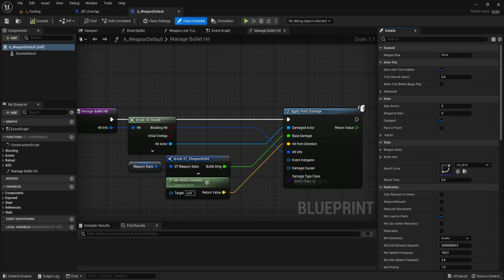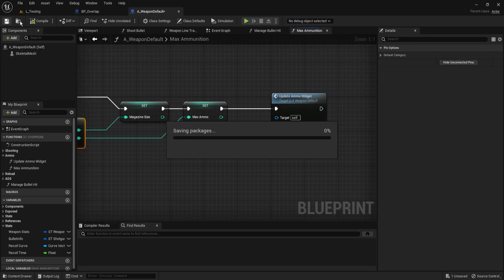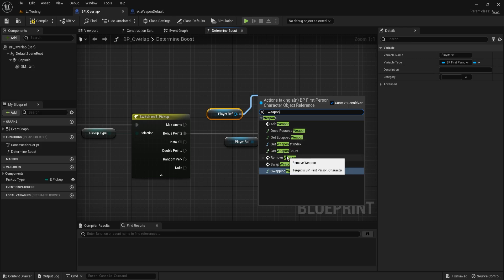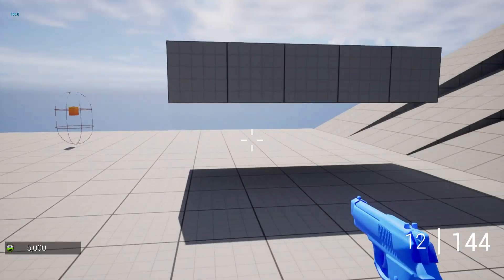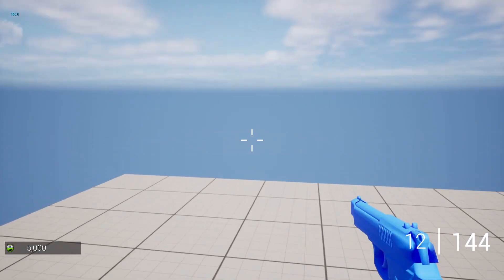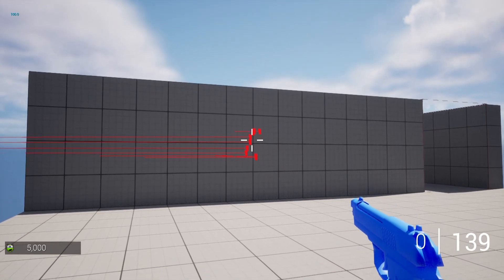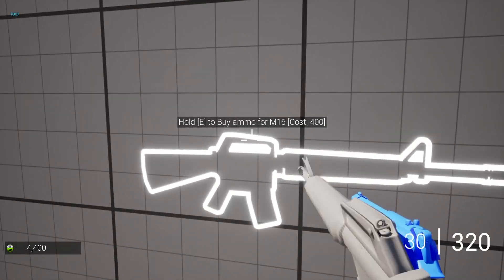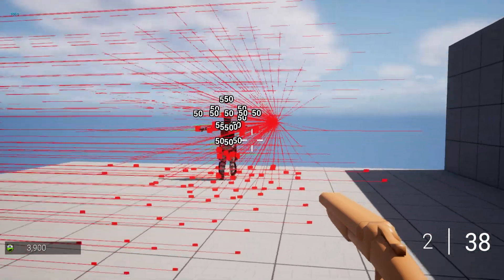Project Zombies | Devlog #1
A first video in hopefully many where I share progress on a personal project to create my own version of a round based survival game.

0:00 - Introduction
1:50 - Dev log